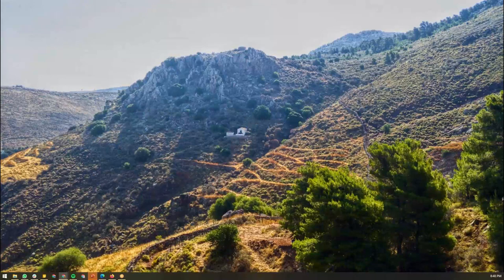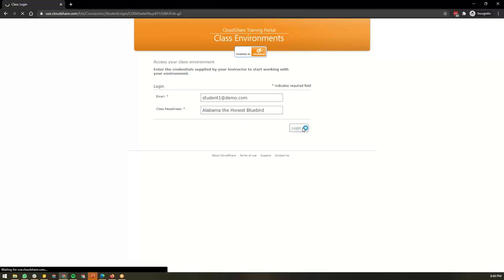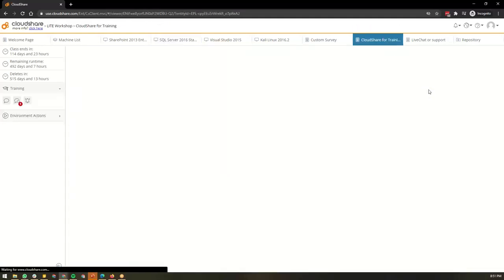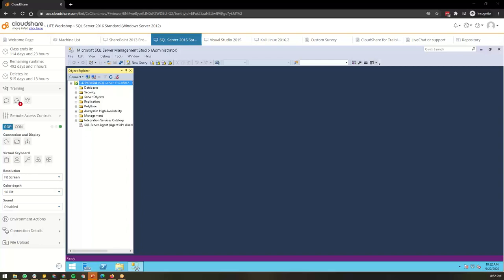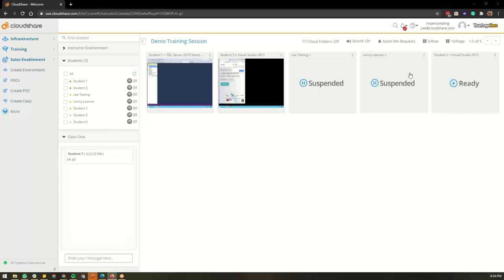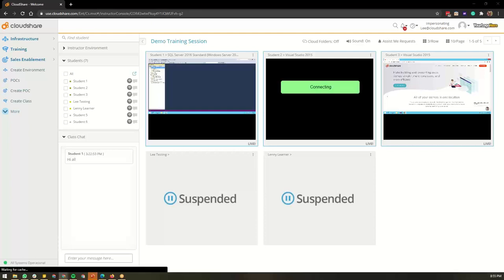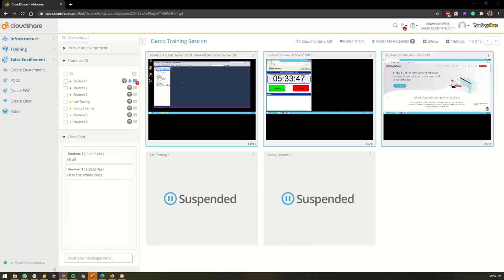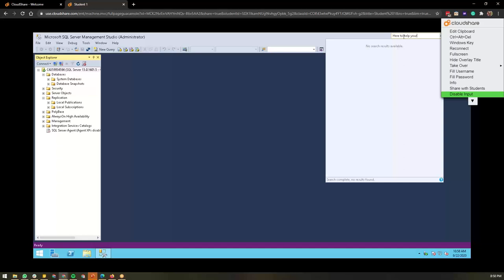CEdMA CONNECT 2020 - CloudShare Virtual Training Labs Demo